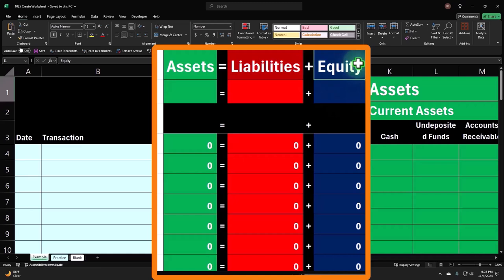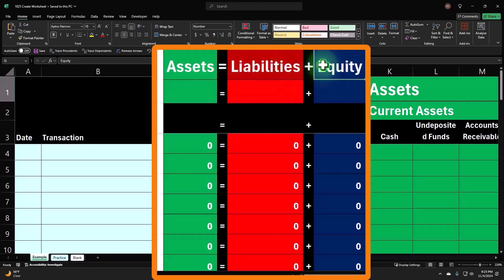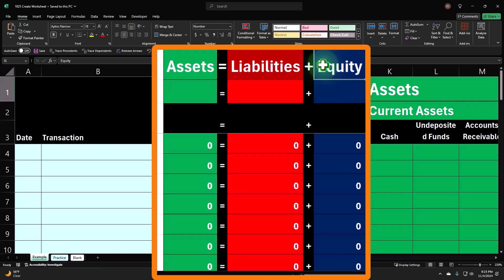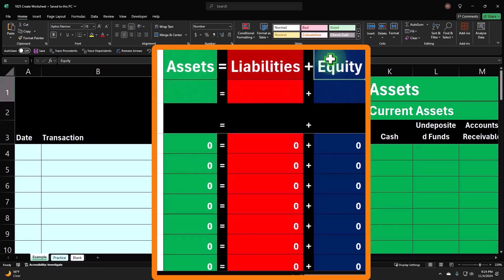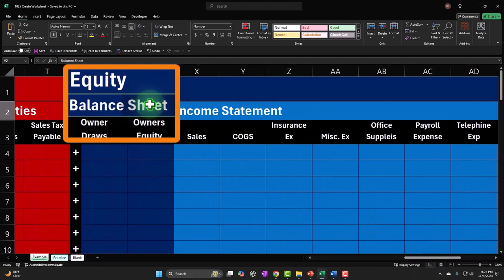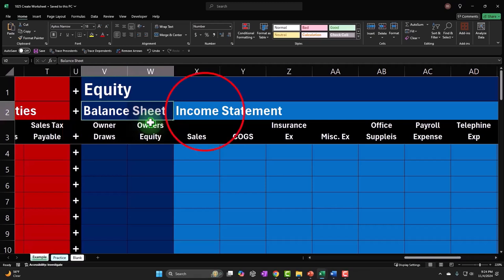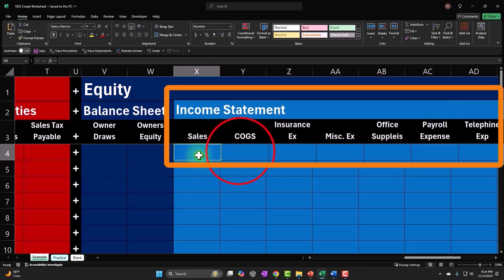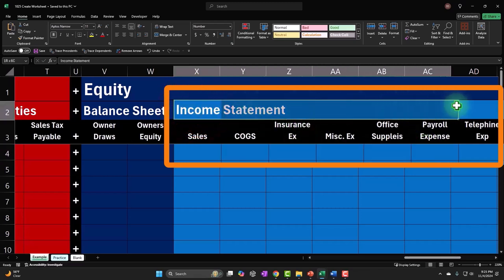Equity Components Retained Earnings and Net Income Accounting Equation Excel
Explore the components of equity, including retained earnings and net income, in the accounting equation using Excel. Simplify complex concepts with ease!